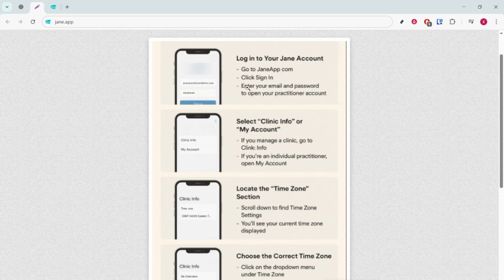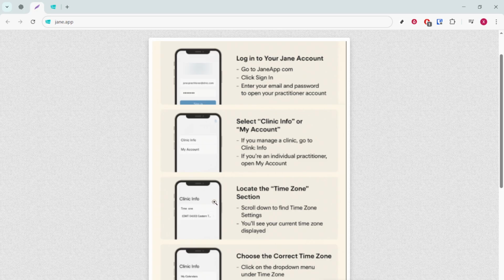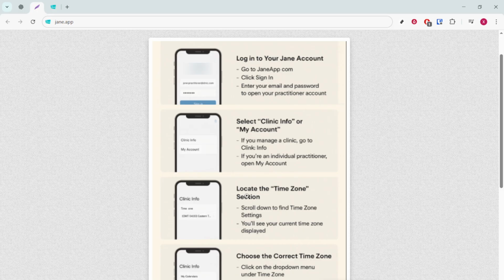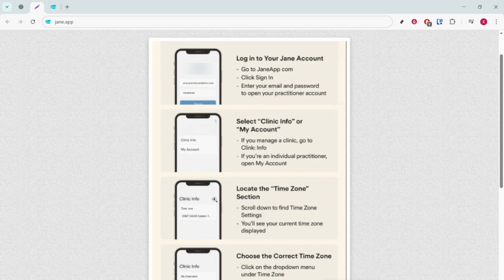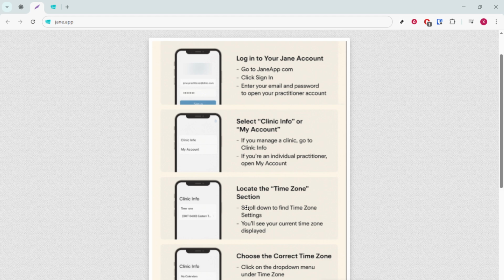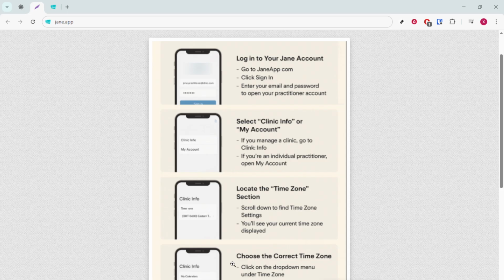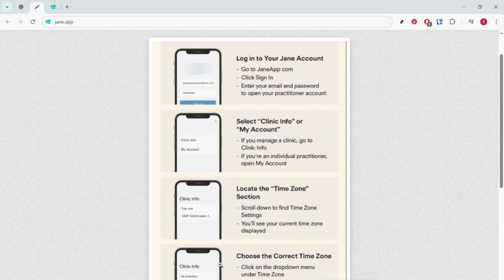How To Change The Time Zone On Jane App Calendar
Having trouble with incorrect appointment times? In this quick guide, learn how to change or fix your time zone in the Jane App calendar so your bookings show the correct time—whether you’re working remotely or traveling.

✅ You’ll Learn:

How to adjust your time zone in Jane App settings

How to sync with Google Calendar correctly

Tips to avoid double-booking or wrong appointment times

Perfect for clinics, therapists, and online practitioners using Jane App in 2025.